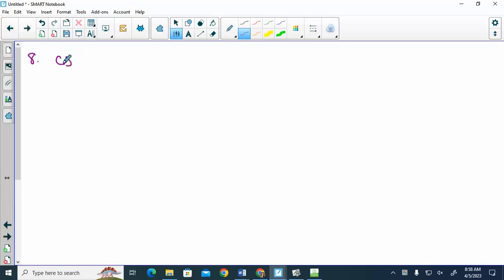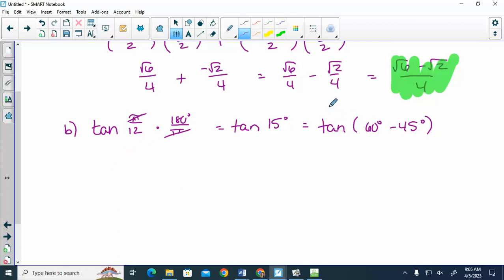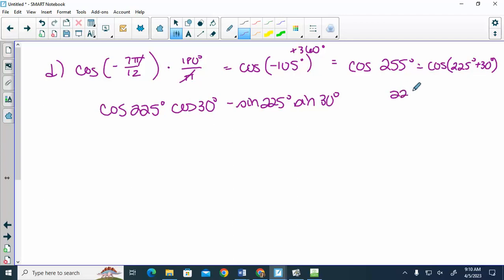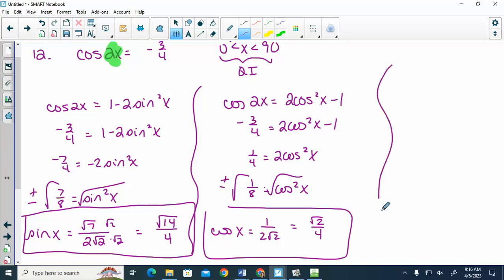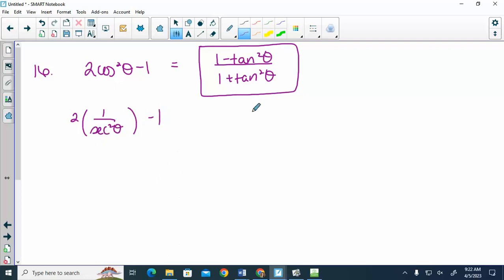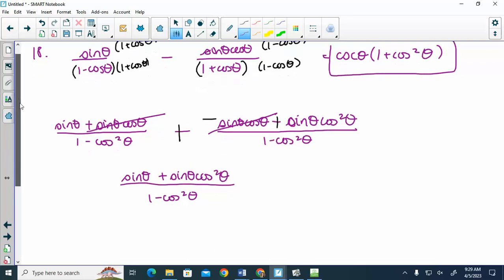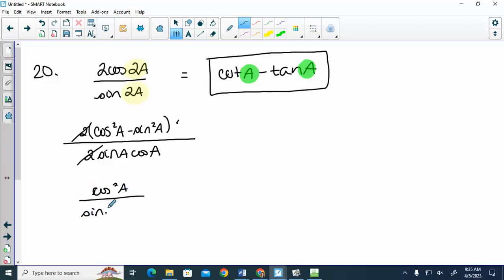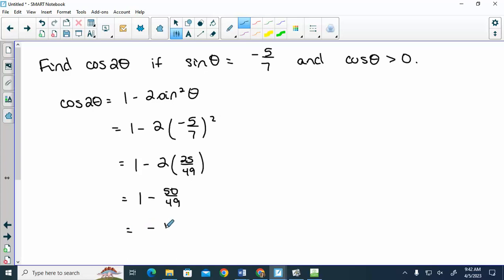Chapter 5 Review April 5